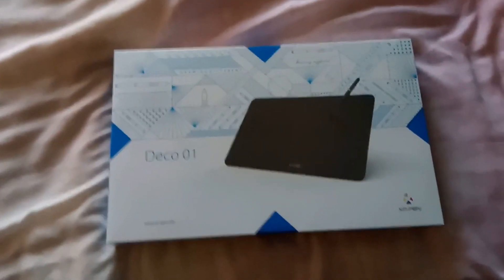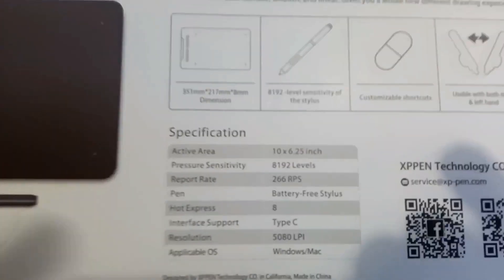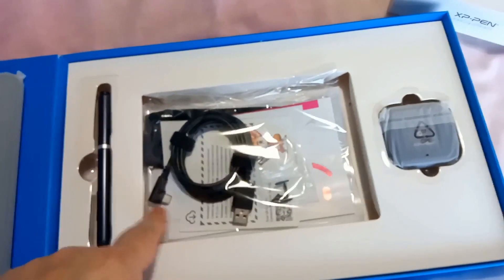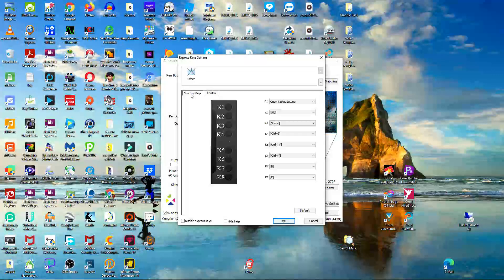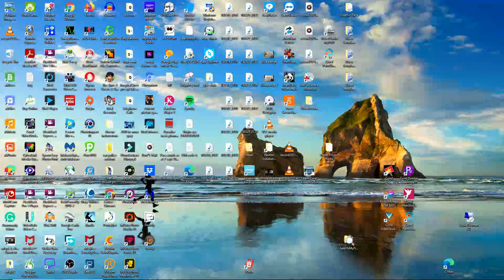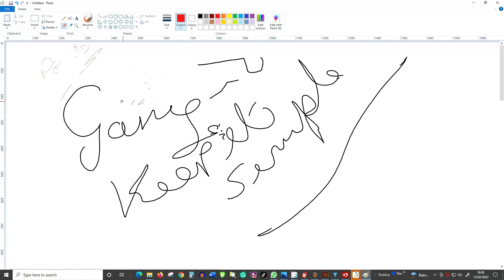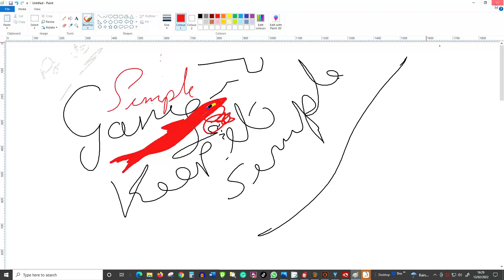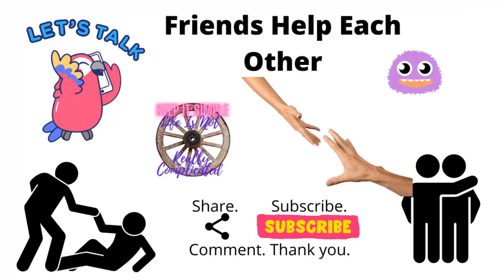Deco 01 XP-PEN Graphics Tablet Review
Deco 01  XP-PEN  Graphics Tablet. Control at your Fingertips of your computer or the programmes within. The ability to draw with a natural feeling pen and to manipulate the Windows environment. This pen system is given a quick review and demo. Long term test.  Tablet and Pen work in harmony.

00:00 Deco 01 XP PEN
02:06 What's in the box
02:26 Install XP-PEN
03:00 Interface
04:28 Demo
11:47 Roundup and Conclusions xp pen deco 01 v2 money well spent gimp